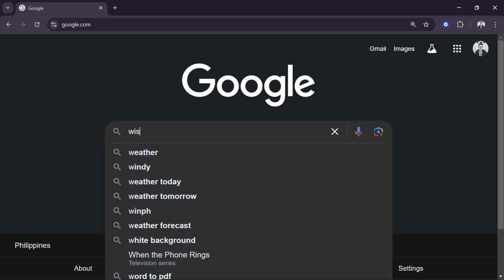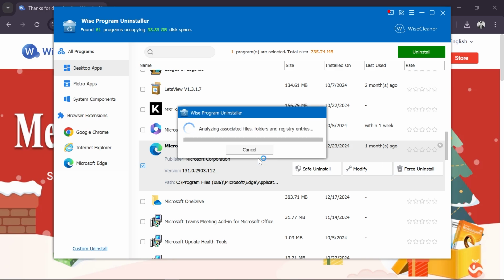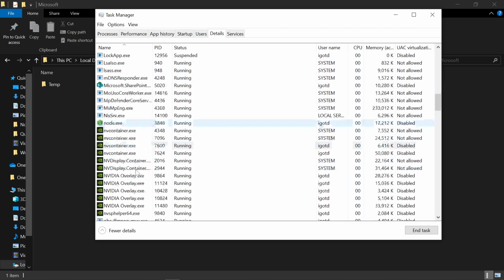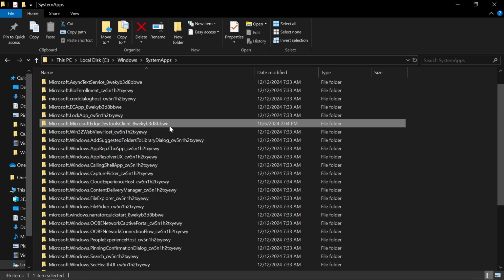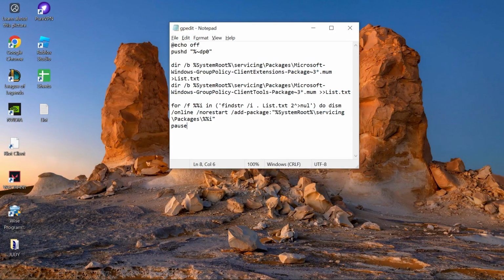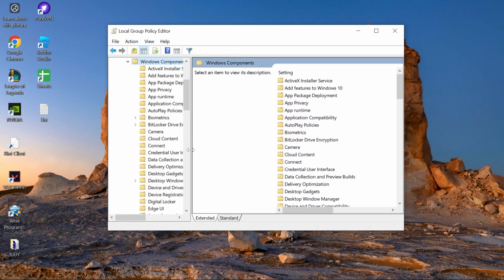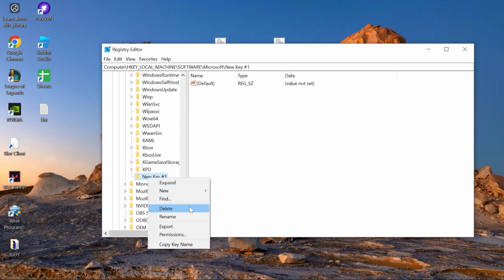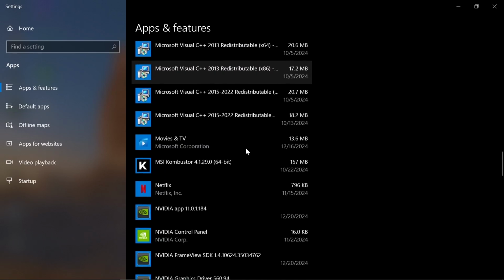How to Permanently Delete Microsoft Edge from Your PC | Step-by-Step Guide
🖥 How to Completely Remove Microsoft Edge from Windows! 🖥
Tired of Microsoft Edge taking up space on your PC? In this tutorial, I'll show you how to permanently uninstall Microsoft Edge from Windows, step by step!

💡 WHAT YOU’LL LEARN IN THIS VIDEO:
✅ How to uninstall Microsoft Edge using Command Prompt
✅ How to remove Edge even if it's pre-installed
✅ Stopping Microsoft Edge from reinstalling itself
✅ Bonus tips to free up space and improve performance

⚡ Watch till the end to make sure Edge stays gone for good!

🔐 Secure Your Online Activity with NordVPN:

30-day money-back guarantee
Starting at just €3.09/month (instead of €11.59)!